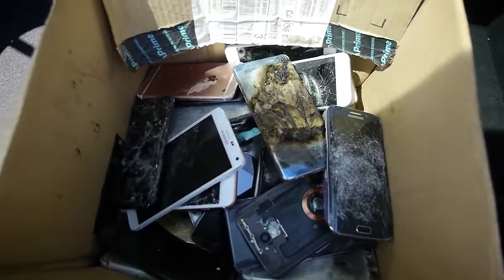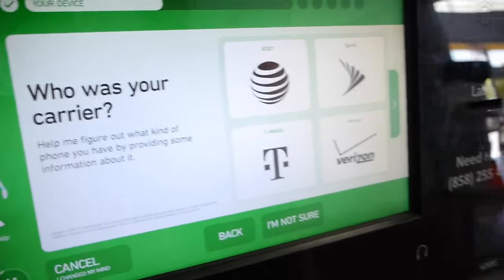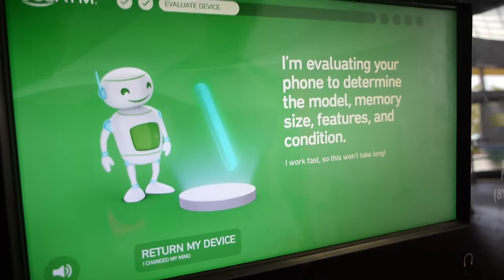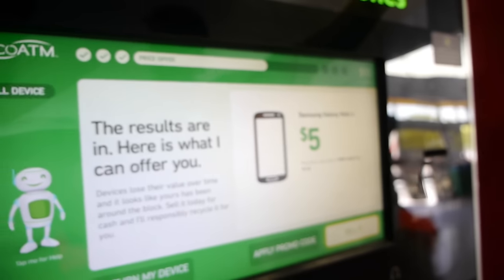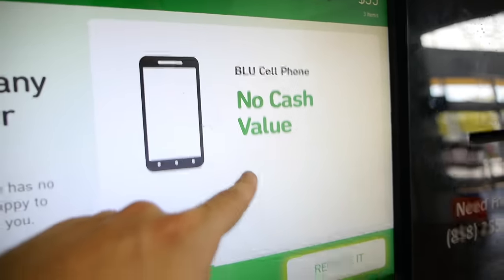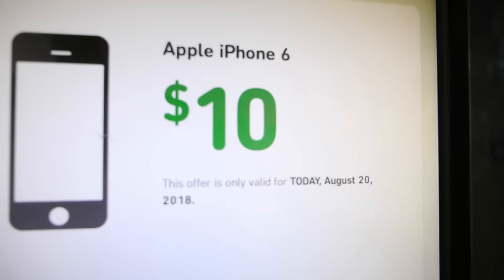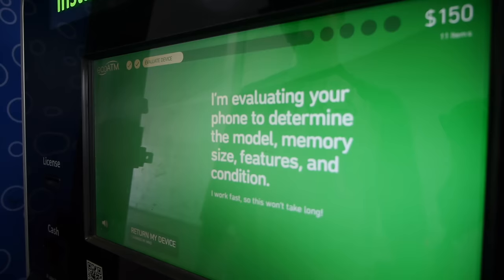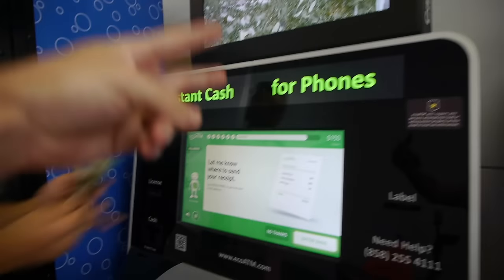How Much Will Eco Atm Machine Give Me for Box of iPhones?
I have a few boxes of broken phones from all my past videos so I decided to put them in a eco-atm machine to see how much money I can get!